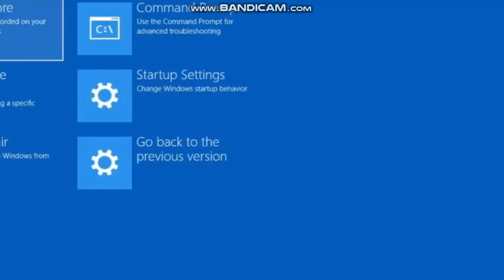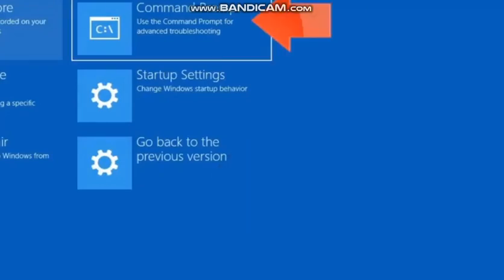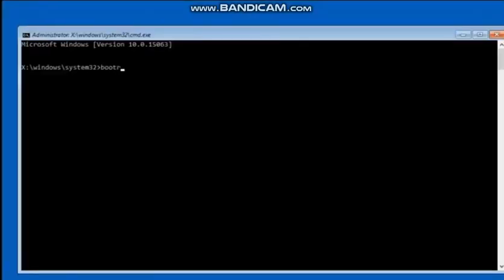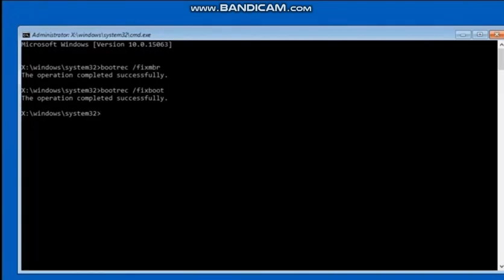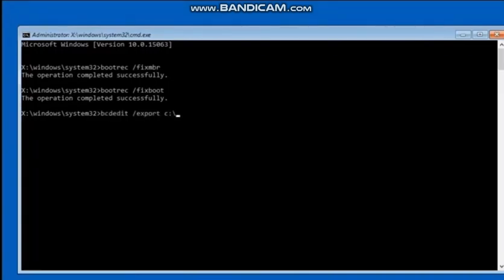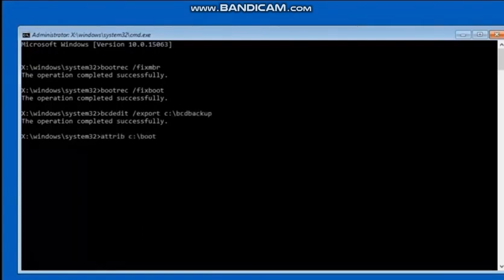Windows 8 not booting | Boot Fix | Latest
If your windows 8 is not booting up, or windows 8 is not starting and you have tried all options then this will help you to fix your problem.

Go to Troubleshoot - Advance Option - Command Prompt

commands:
bootrec /fixmbr
bootrec /fixboot
bcdedit /export c:\bcdbackup
attrib c:\boot\bcd -h -r -s
ren c:\boot\bcd bcd.old
bootrec \rebuildbcd
type Y and then type exit
then click on continue.

I hope it will fix your problem, it fixed mine :)